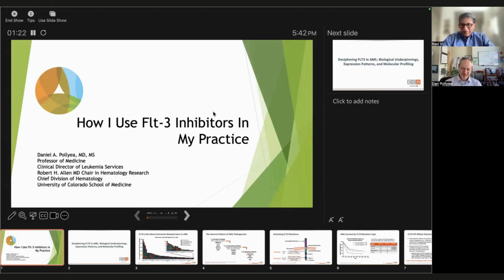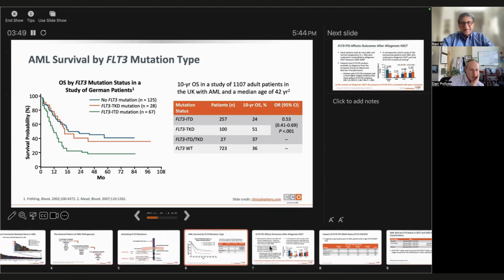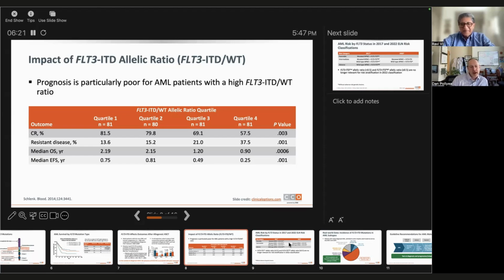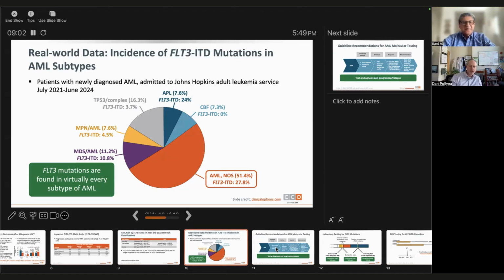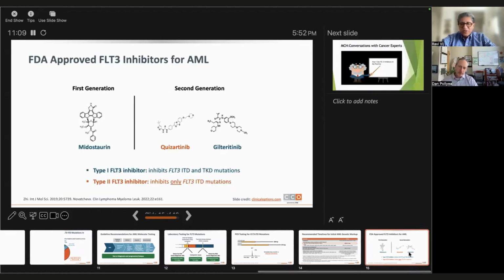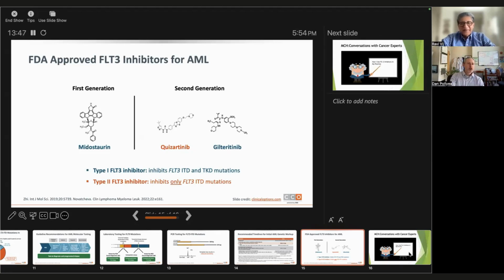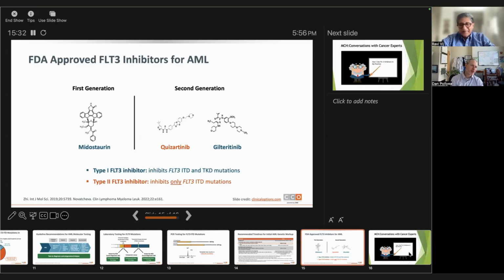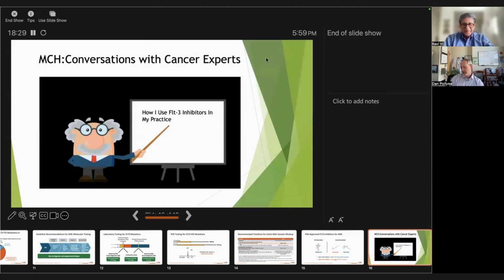How I Use FLT-3 Inhibitors in AML Practice | Expert Insights from Daniel A. Pollyea, MD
Join Daniel A. Pollyea, MD, MS, Professor of Medicine and Chief Division of Hematology at the University of Colorado School of Medicine, as he discusses the evolving role of FLT3 inhibitors in acute myeloid leukemia (AML) management.

In this expert presentation, Dr. Pollyea reviews the biology and clinical significance of FLT3 mutations, diagnostic and MRD monitoring strategies, frontline and relapsed treatment approaches, the role of transplantation, and emerging targeted therapies shaping the future of AML care.

Key topics covered:
🔹 FLT3-ITD and TKD mutations in AML
🔹 Risk stratification and prognostic implications
🔹 FLT3 testing at diagnosis and relapse
🔹 MRD monitoring and disease assessment
🔹 Frontline treatment strategies with FLT3 inhibitors
🔹 Gilteritinib in relapsed/refractory AML
🔹 Transplant considerations and maintenance therapy
🔹 Future directions in targeted AML treatment

Watch now to gain practical insights into integrating FLT3-targeted therapies into modern AML treatment strategies.